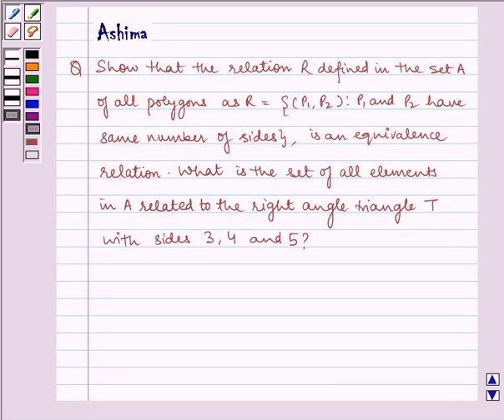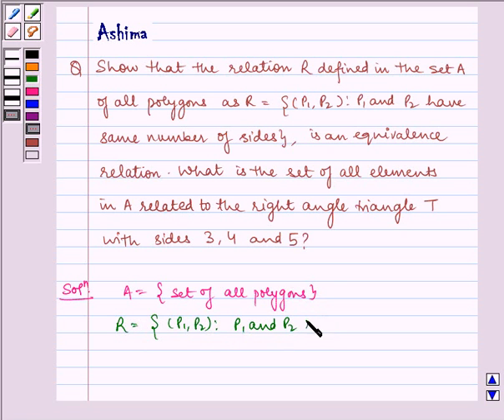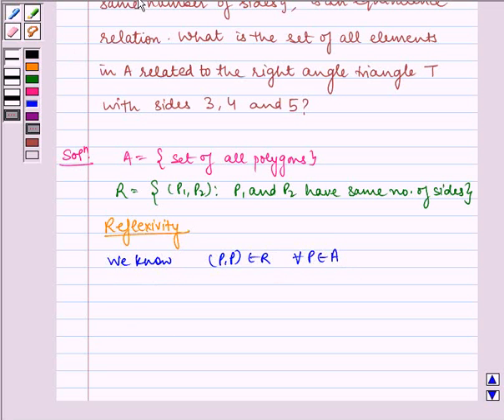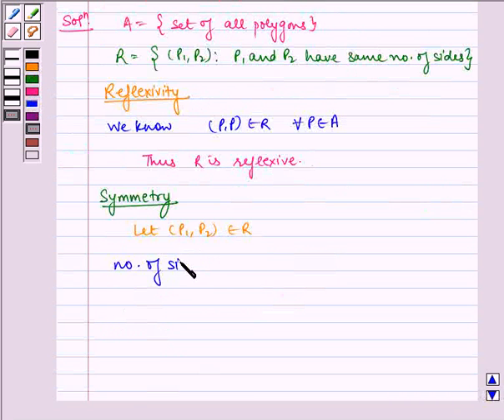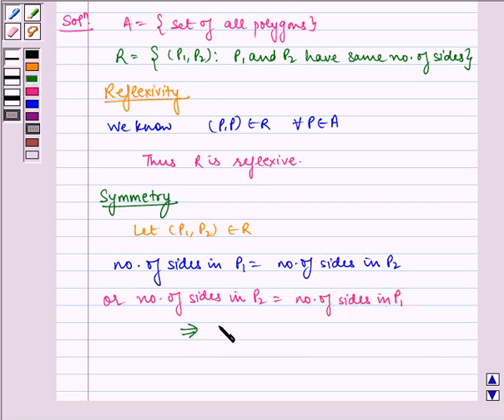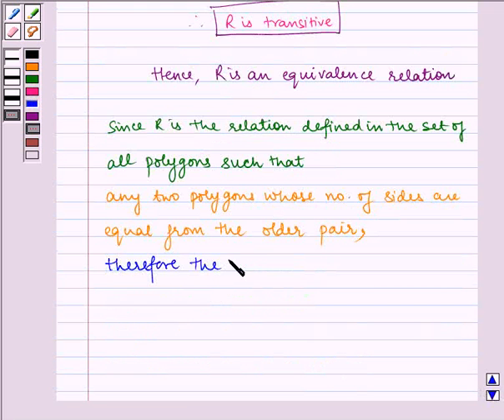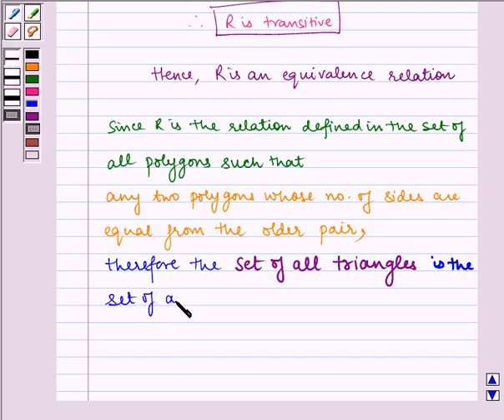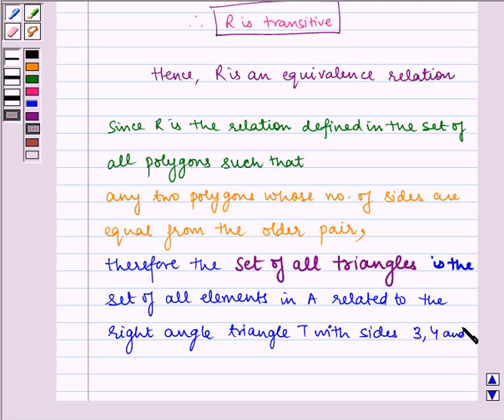Maths XII NCERT 2007 1 1 1 13